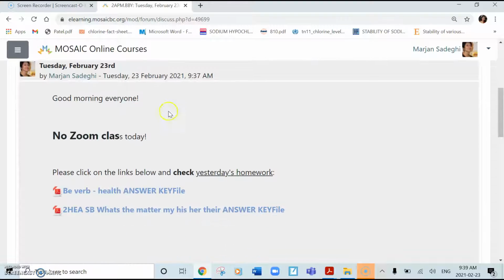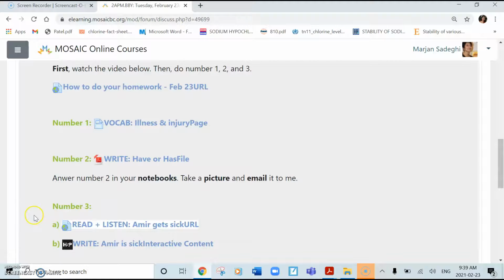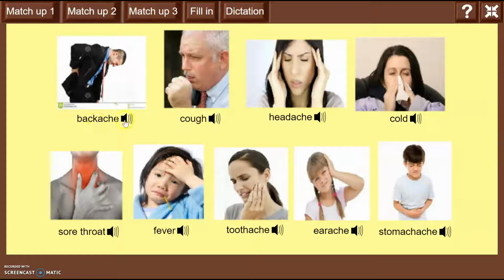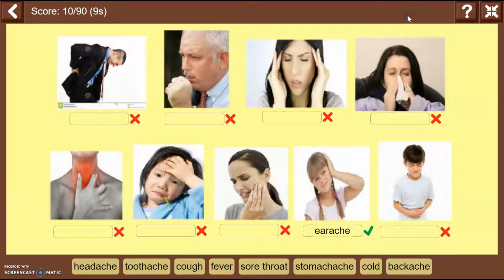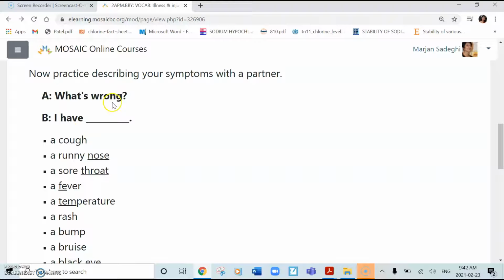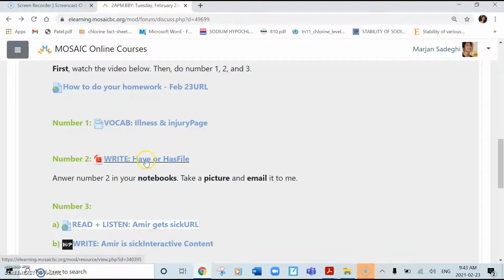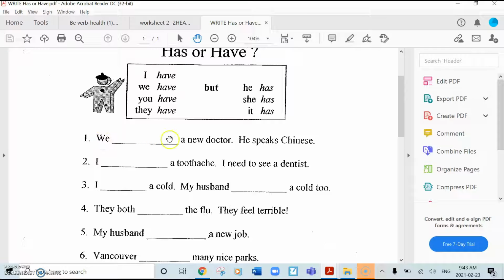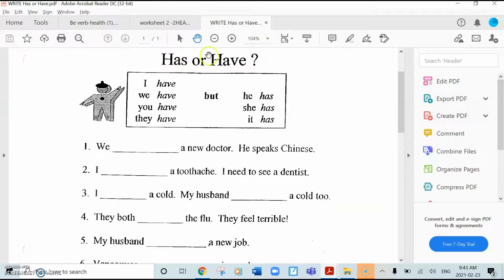OLC Feb 23